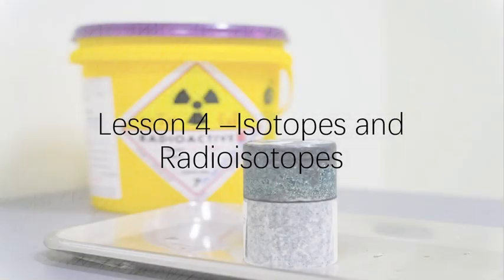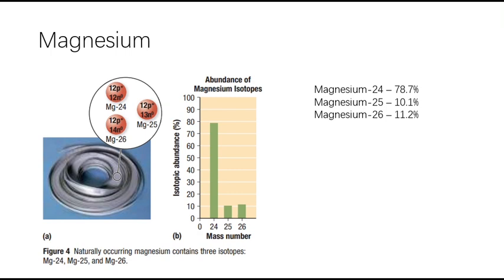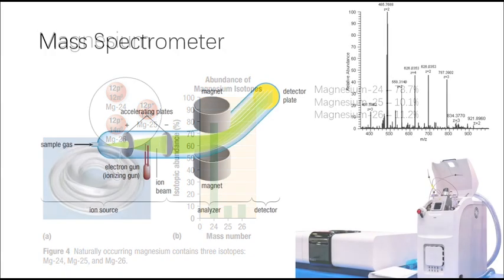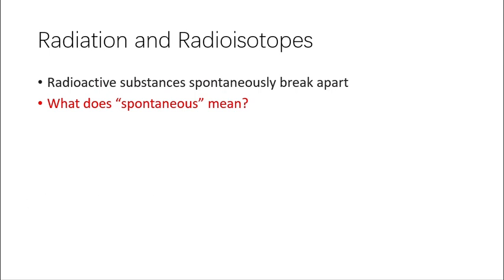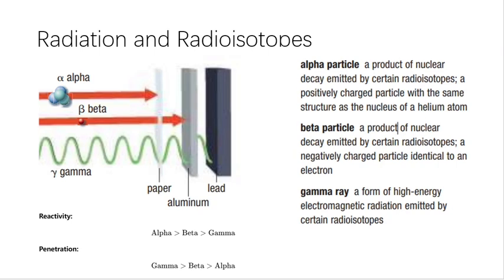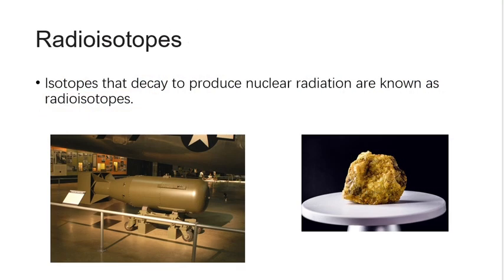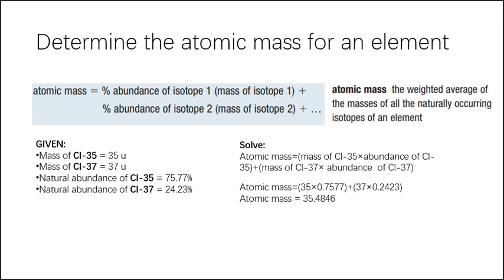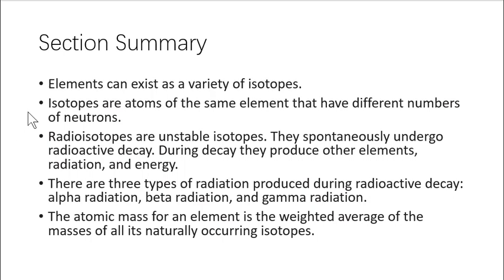Isotopes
Lesson 4  - Isotopes

Posted it for fun!!